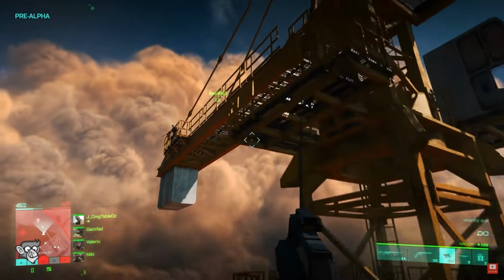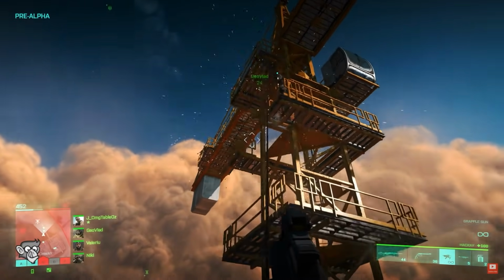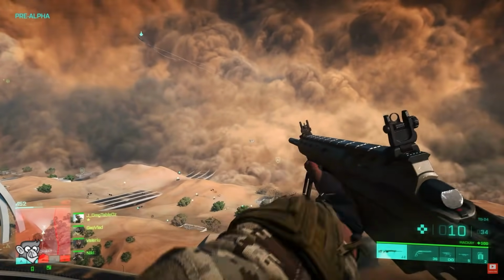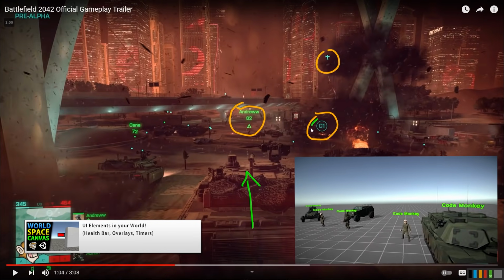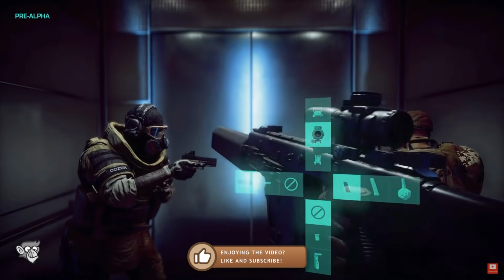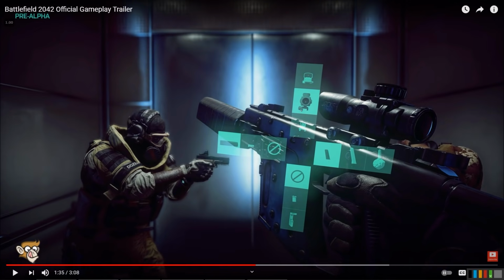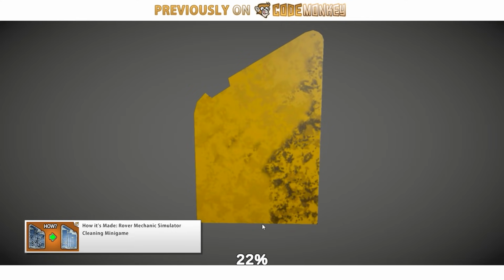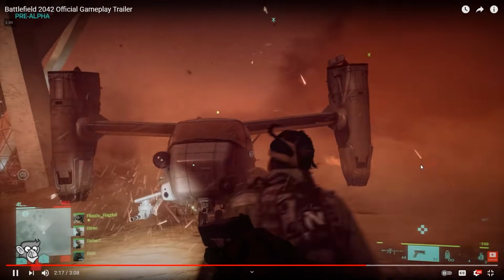Game Dev REACTS to Battlefield 2042!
✅ Hello and Welcome, I'm a Professional Indie Game Developer and this is my Reaction / Analysis to the Battlefield 2042 Official Gameplay Trailer. 👇

💬 Here is my Reaction / Analysis to the Battlefield 2042 Official Gameplay Trailer.